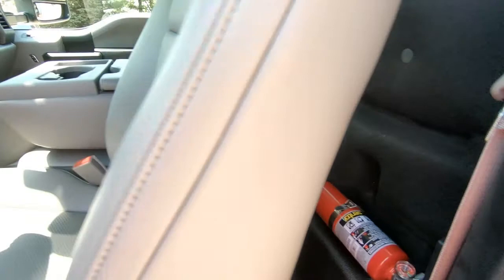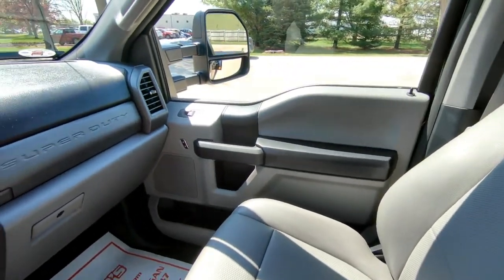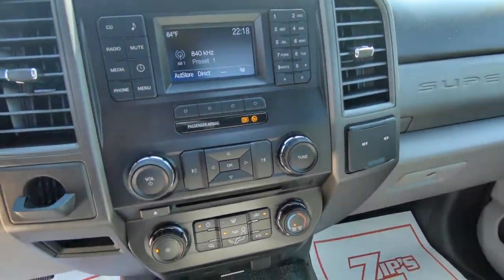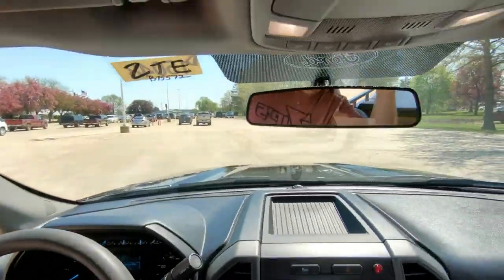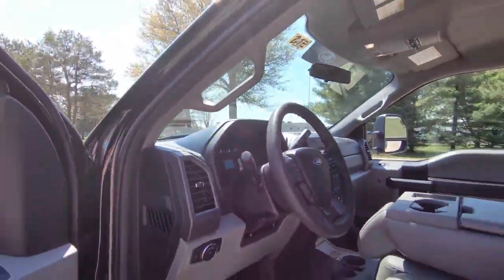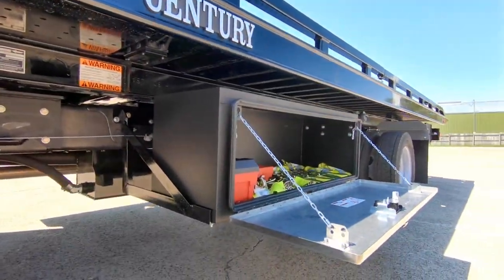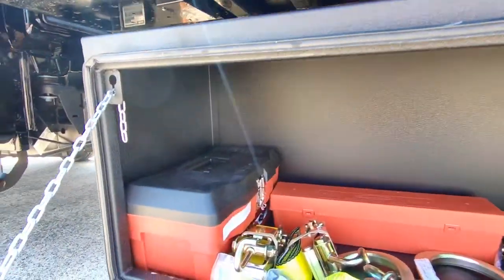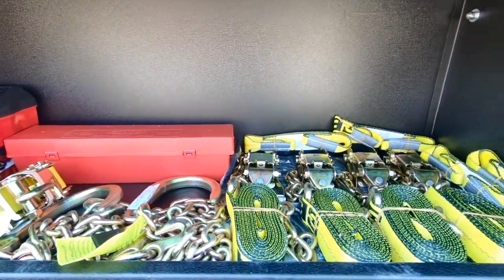*SOLD*15048 - 2018 Century 19' 6" Steel Carrier, Ford F550SD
Stock #15048    VIN: 1FDUF5HT6JEB75572

SPECS:
Chassis Features:
XL Cab Trim Package, Remote Keyless Entry, AM/FM/CD/Sirius XM Satellite Stereo Radio, Power Windows/Door Locks, Cruise Control/Tilt Wheel, Split Cloth High Back Seat w/Head Rests & Center Console, Rubber Flooring, Chrome Bumper, Fiberglass Fenderettes, Front Tow Hooks, Running Boards, Power/Heated/Lighted Swing Out Mirrors w/Convex Mirrors, Engine Block Heater, Cab Roof Marker Lights.

Body Features:
CAR104S195W - 10 Series
Removable Steel Side Rails
11_CHAINLOCK_S_DECKC - Deck Centered Key Slots
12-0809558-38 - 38" Tall Deck Mounted Cab Guard
SUSD48 - R.C. 48" Steel Toolbox
9-Wire Loop - Deck Loop Harness
Talamar All Season Hydraulic Oil
249FMLLX-BV14 - Hot Shift PTO
LCG12/168000WC - 8K# Worm Winch
11-8MJ3G7 - V-Chain Assembly
11-6DG7 - Qty. 2, Grade 70, 5/16" x 6' J-Chains
38-200C -B/A  Rollback Tie Down System
JFOZAAAA - Whelen Justice Service 62" LED Lightbar
6-Ford - 6 Overhead Switch Panel
ZIP-30 - 30" Zip's Mudflaps
ZIP-10LED - Safety Light Kit w/2 4" Round LED Sealed Beam Lights In Rubber Housing. Includes 30' Cable, Box & CR6 Plug In
068-798 - Qty. 3, Sturdy Heavy Duty Fluorescent Orange Triangles
SY250RC - 2# 8 Oz, Rechargeable Dry Chemical Fire Extinguisher

You can see all of our Zips AW Direct truck, parts & accessory inventory